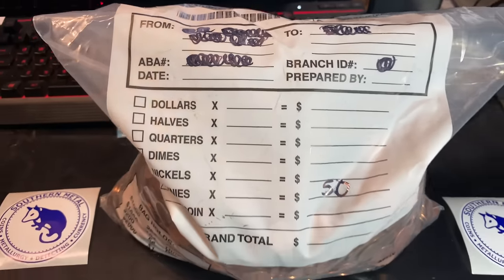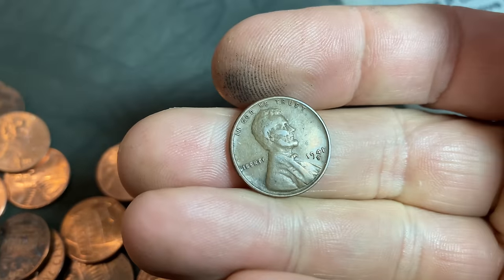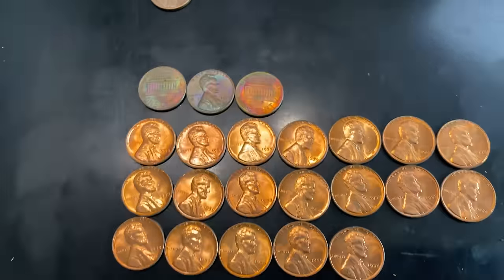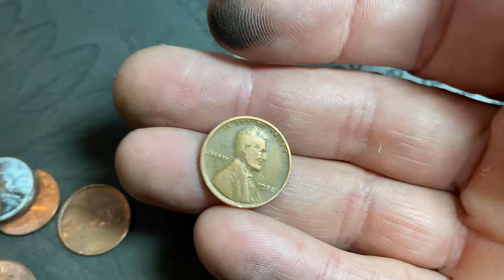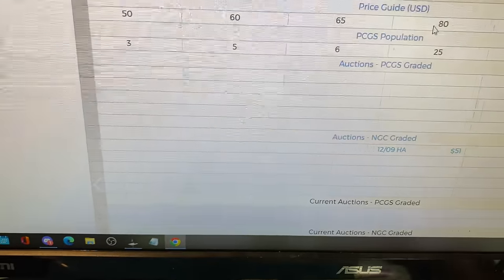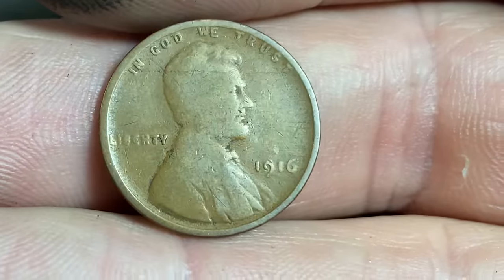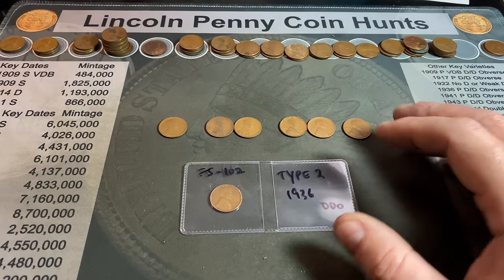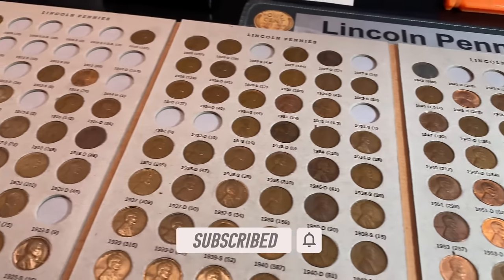An Awesome Bank Bag of Pennies - Penny Hunt and Fill #112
This is part 112 of the series (Boxes 207-208) and I do plan on updating it from each penny box I hunt from this point forward until the penny coin collection is nearly completed!  I will say in advance that once we get to a point where it is nearly impossible to add any more wheat cents to the album, we will then halt the series and try to fill the rest of the slots with existing finds or coins in my duplicates collection.

Strike it Rich - Coin Errors/Varieties Book (5th Edition):

The Microscope I use is good quality and low-priced:

US Coins Redbook 2022:

Digital Mini Scale: